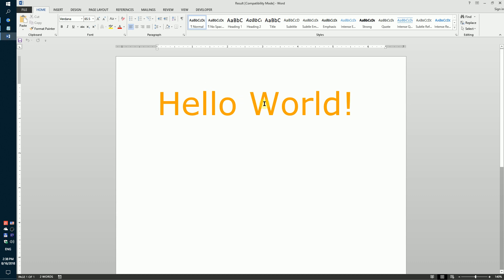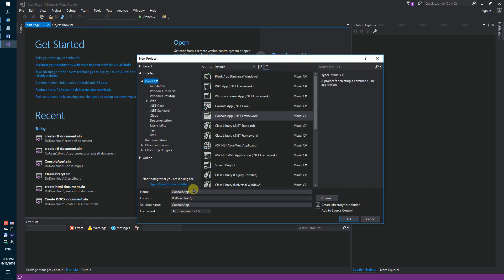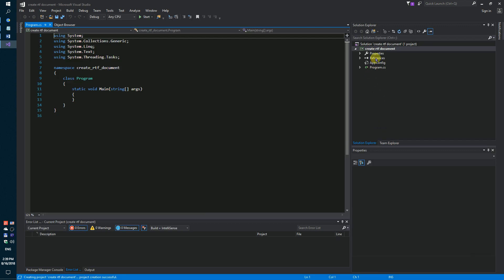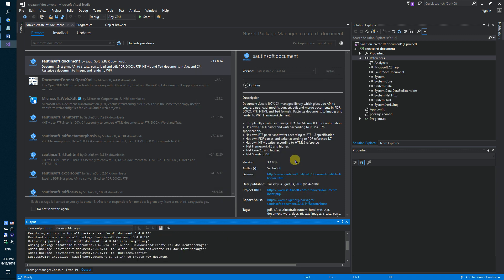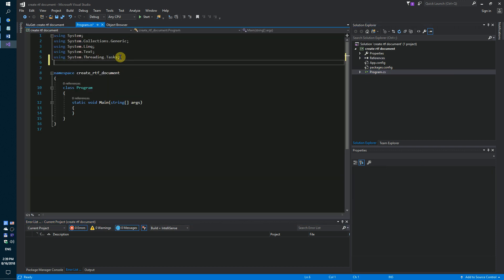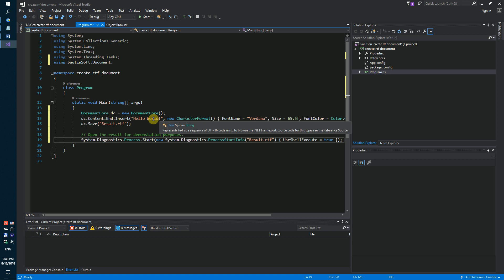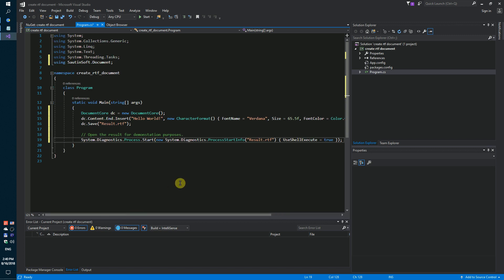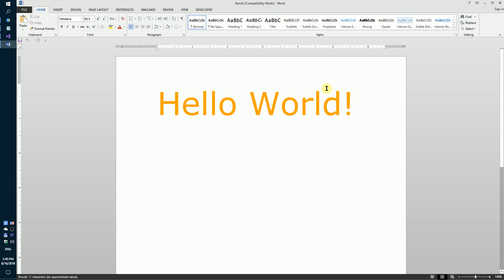How to create a RTF document in C# and .Net